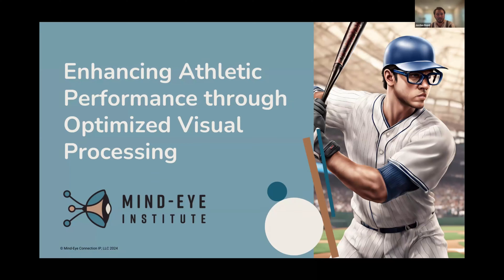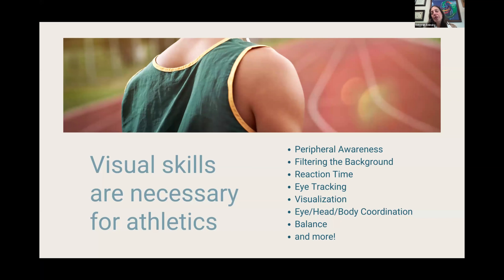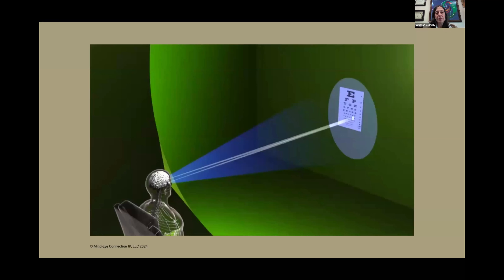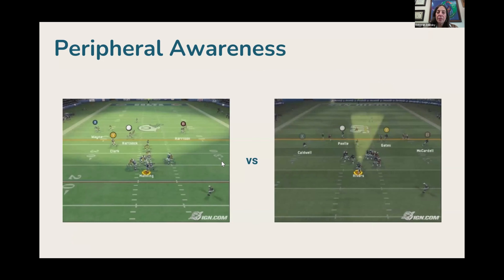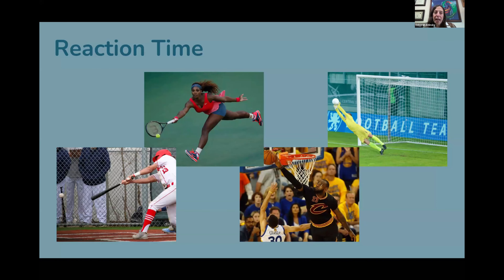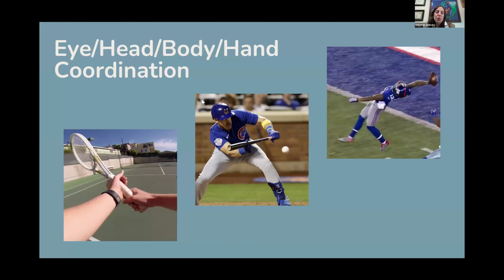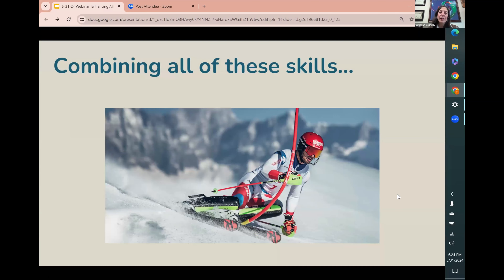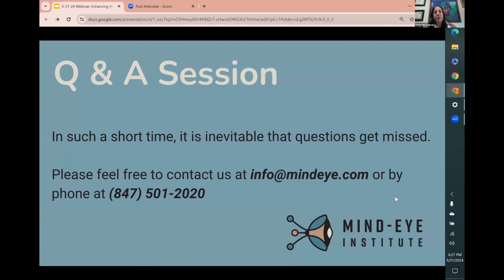[WEBINAR] Enhancing Athletic Performance through Optimized Visual Processing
The Mind-Eye Institute takes a different approach, seeing each set of eyes as being connected to a unique brain.

Deborah Zelinsky, OD, FNORA, FCOVD hosted a live Mind-Eye Institute session via Facebook Live for one hour discussing Athletic Performance, Visual Processing, & Mind-Eye. Learn how this individualized perspective acts as a powerful addition to the overall enhancement and recovery in patients.

If you or someone you know is looking to:

🔵 Enhance athletic performance
🔵 Manage concussion symptoms
🔵 Manage visual-motor integration issues
🔵 Improve visual processing, peripheral awareness, visualization, and other vision-related skills

We encourage you all to attend this informational session where we will dive deeper into:

✅ Vision's Role in Athletic Performance and Injury Prevention
✅ Enhancing Visual Skills for Injury Prevention and Performance
✅ Innovative Diagnostic and Rehabilitation Techniques
✅ Questions and Answers for those who write in early

Presentation
0:22 Brief Overview of Visual Processing
2:00 Introduction to Peripheral Awareness
3:01 Other Important Skills in Athletics
3:27 The Retina is a Part of the Brain
4:01 Causes of Suboptimal Performances in Athletics
5:40 Attention vs Peripheral Awareness Illustrated
9:01 Auditory and Visual Linkage
10:27 Reaction Time
11:15 Eye Tracking
13:23 Visualization
14:16 Eye/Head/Body/Hand Coordination
15:15 Balance
16:34 Combining all of the skills
18:50 Summation

Q&A
20:10 What if you have no peripheral vision or what if there's peripheral vision lost due to injury?
23:23 Do I have to wear the glasses while I'm actively playing the sport to see improvements?
26:00 Do we have to wear glasses or are contacts an option?
26:47 This person has they have 20/20 vision. Is there a way for them to evaluate at home to see if this would be something that would be beneficial for them?
28:23 If you're changing  those neurological pathways, can fixing one issue cause another? In other words, are there cases of people leaving worse than when they started?
29:40 What if what if a person struggles with multiple issues, like they want to improve on the baseball field, but they're also having issues in the classroom?  Would 1 prescription work for everything?
31:09 How does this differ from other sports vision therapy options?
31:37 What is your experience with working with athletes?
38:14 Any specific advice for different visual exercises for cyclists or whitewater kayakers or anything like that who are post-concussion when they're kind of early in their stages?
41:39 Where does jostling would fit in to post concussion care? She's unable to tolerate any jostling, whether running or taking long drives. Is this a disconnect between the vestibular system and the eyes?
43:37 Regina's son is four years old, has balancing issues from repetitive head trauma - frequently tripping and bumping his head and falling over.  Do you have any advice or recommendations for her?
44:27 Do astigmatisms go away with proper learning? Can the brain adjust the shape of the eyeball with a different application of bending light to get the brain to readjust the eyeball shape?
47:33 Is there any research for persistent symptoms after concussion, i. e. post concussion syndrome? Additionally, persistent symptoms often arise in various forms. Some people experience migraines, others dizziness. How do the glasses aid in these different primary symptoms of persistent symptoms after concussion?
49:50 How do different types of sports eyewear, i.e. goggles, helmets, visors impact visual performance?
53:28 What if I can't drive to your office? Is there an option for us to be able to help remotely?

▶︎ If you or someone you know has experienced a vision problem, brain injury or feel like "something is different" then take our free online "Brain Quiz" or speak with one of our New Patient Advocates and come in for a Mind-Eye exam today by contacting our office at or visiting us

The Mind-Eye Institute is an optometry practice with an emphasis on neuro-optometric rehabilitation that provides world-class care by measuring the eye as well as how the brain processes its visual inputs.

Through groundbreaking research and innovative treatments, Dr. Zelinsky and her team have been creating life-changing experiences for nearly 30 years - working with Post-Concussive Syndrome, Traumatic Brain Injury, Autism or Developmental Issues, Unique Learning Issues and Difficulties with Attention (ADD, ADHD, CAPD), PTSD and more.